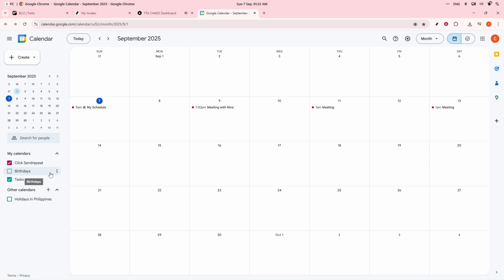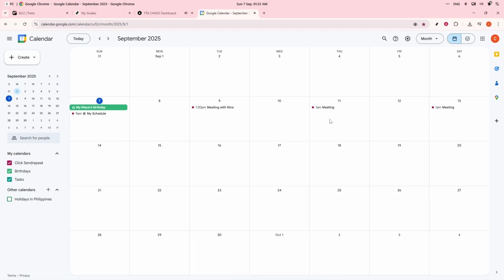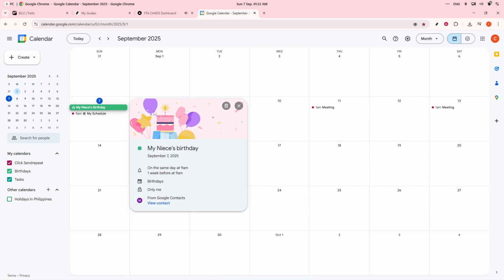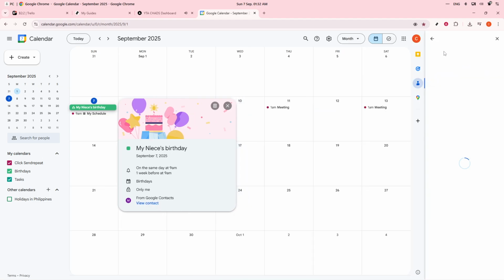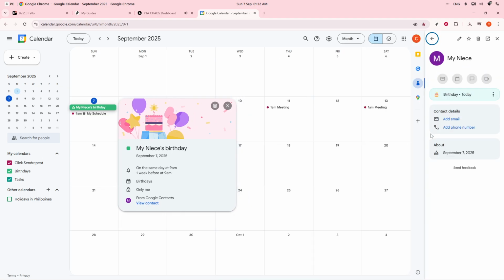How To Sync Contacts' Birthdays and Special Events into a Google Calendar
Never miss another birthday, anniversary, or special event by learning how to sync your contacts’ important dates directly into Google Calendar! This comprehensive tutorial walks you through connecting your contacts, importing birthdays and events, and setting up reminders so you’re always prepared. Learn how to customize notifications, color-code special occasions, and ensure your calendar stays organized and up-to-date.

Perfect for busy professionals, students, families, and anyone looking to stay on top of important dates, this guide also covers tips for syncing across devices, integrating with Google Workspace, and managing multiple calendars efficiently. By the end of this tutorial, you’ll have a fully organized Google Calendar that automatically tracks birthdays and special events, helping you celebrate every important moment without missing a beat.